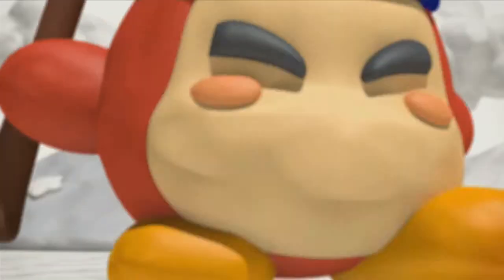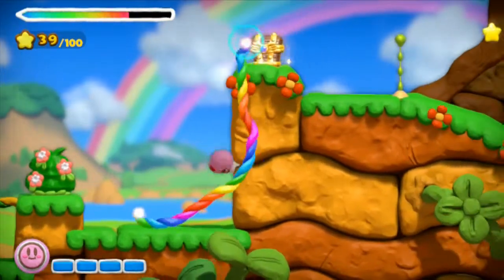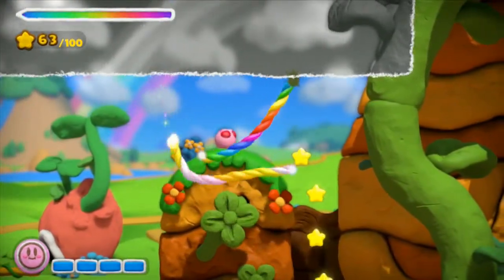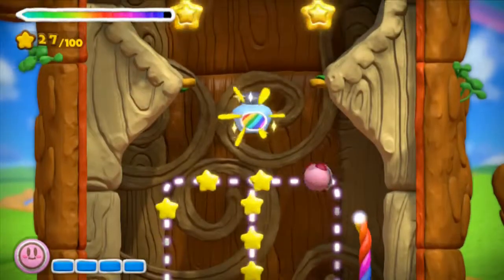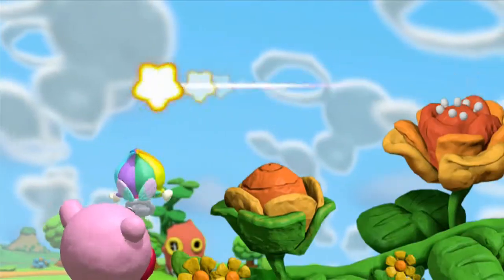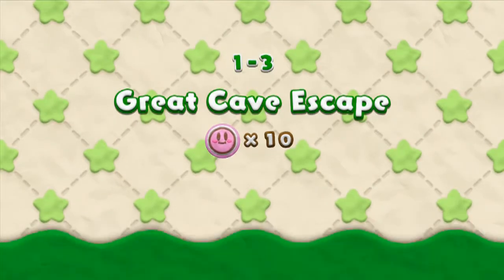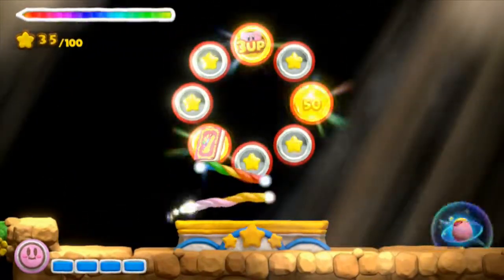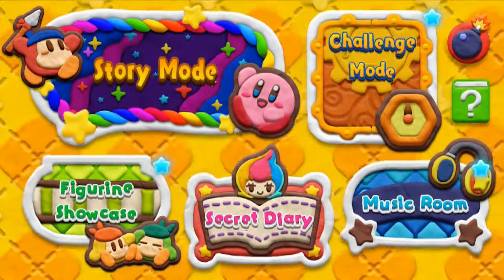Let's Play!: One Shots! - Kirby and the Rainbow Curse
Kirby and the Rainbow Curse is a new Wii U game that plays very similar to the Nintendo DS release Kirby and the Canvas Curse. In this series I will be calling One Shots, will be a one off quick look at a game.